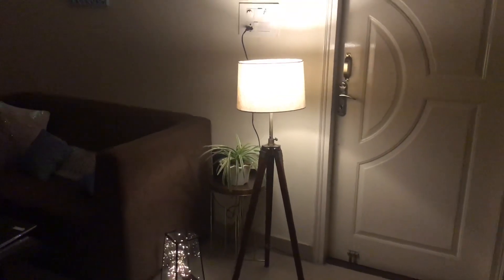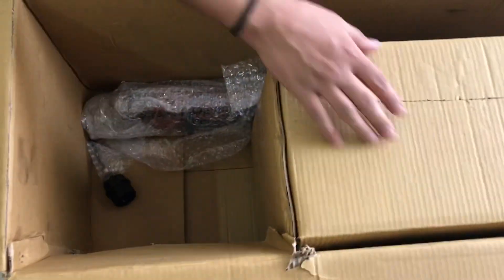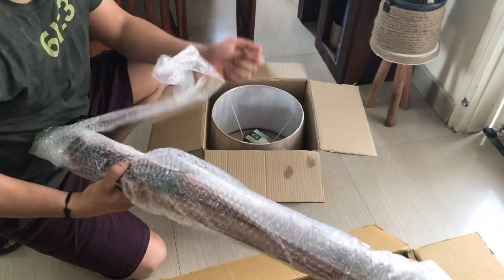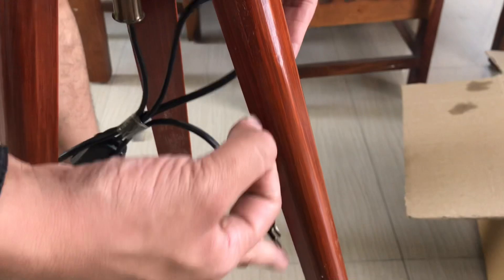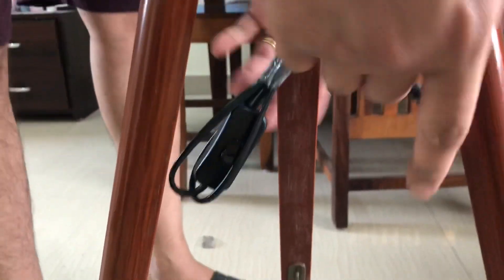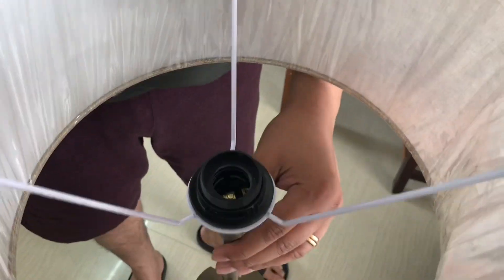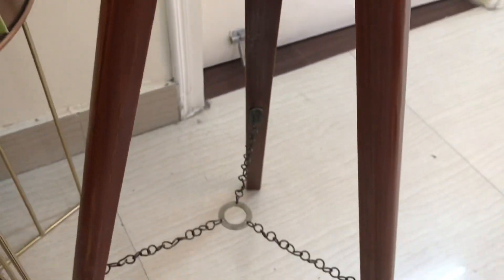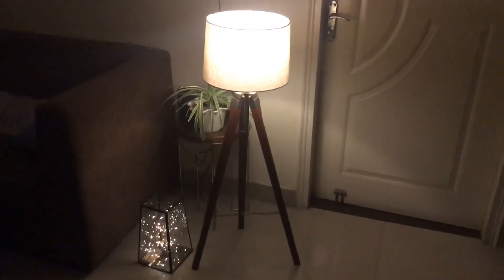Floor lamp | tripod floor lamp review | 2023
Tripod Floor lamp review | tripod floor lamp| tripod floor lamp unboxing| tripod floor lamp assembly

Hello Everyone !!
in this video I am sharing my views on a floor lamp.

Floor lamp link:

floor lamp
floor lamp review
tripod floor lamp review

Video content:
amazon home decor shopping haul, amazon haul, home decor haul,